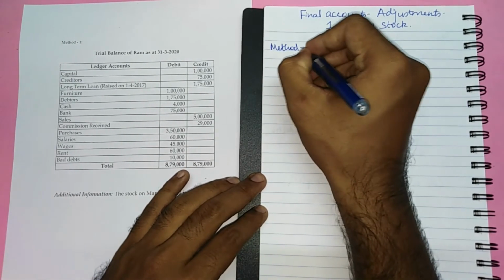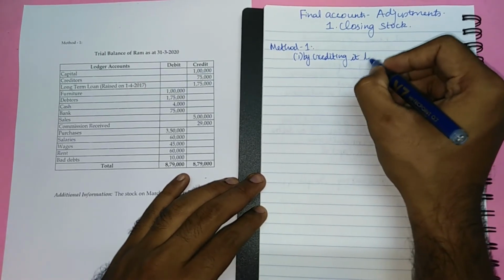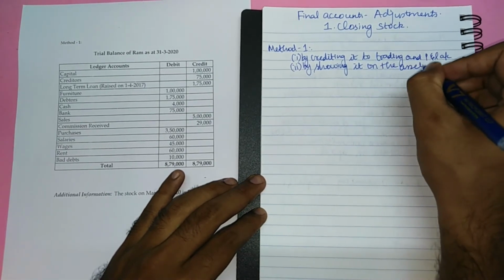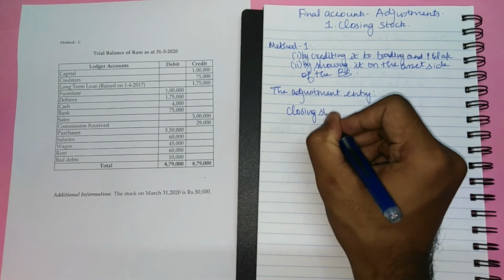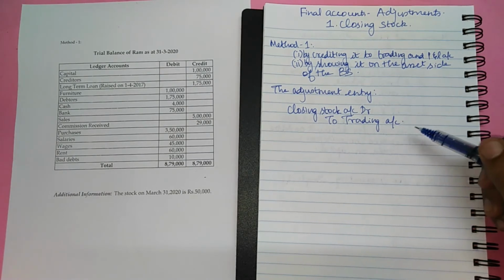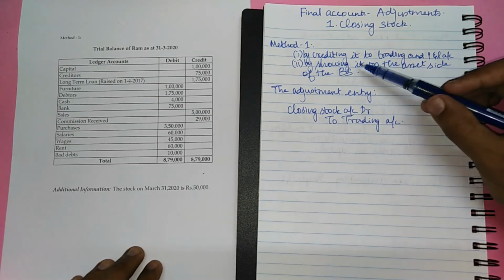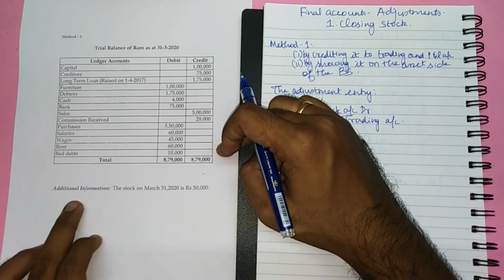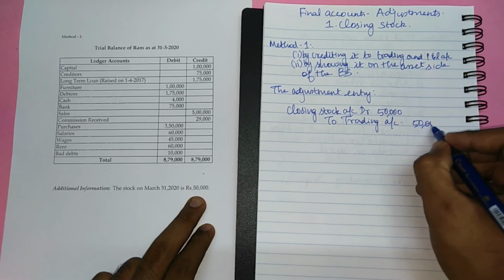#2 Final accounts with adjustments| Closing Stock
This video is all about the adjustments in final accounts with respect to closing stock.

Please do give your valuable feedback in the comment section after watching the video.

You can also suggest the topics to be handled in the upcoming videos.

Let's make accounting simple!!!

- Arul Serabin A